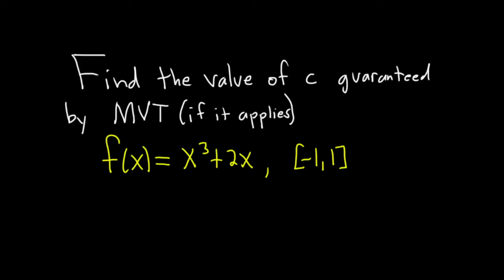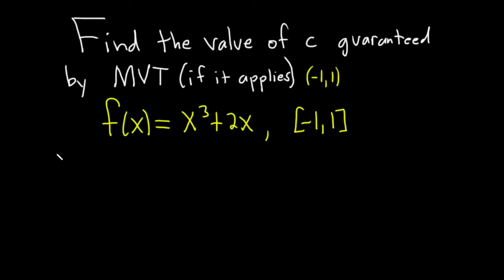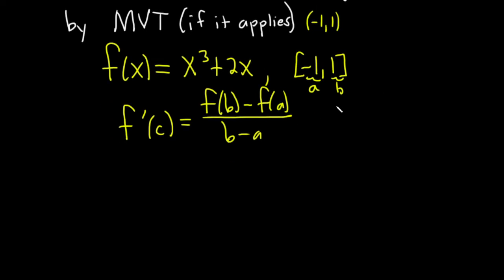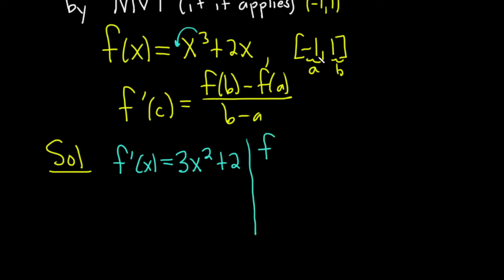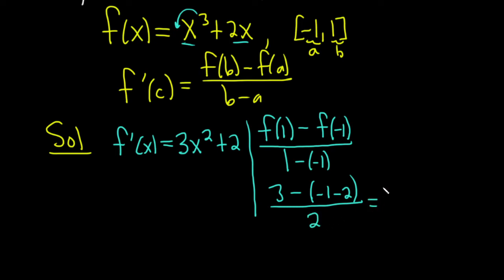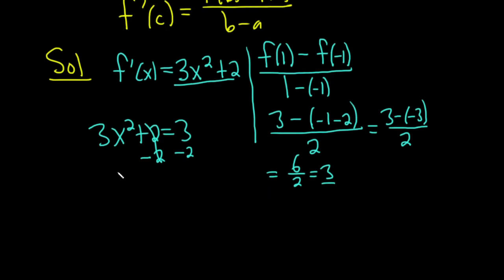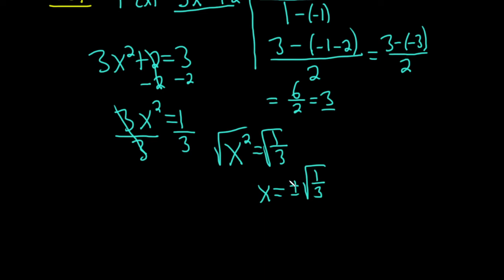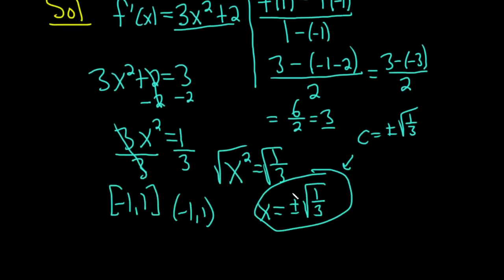Determine if the Mean Value Theorem Applies and if Does Find the Value of c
This is a calculus problem where we determine if the Mean Value Theorem applies. If it does, we find the value of c that is gauranteed to exist by the Mean Value Theorem. The example is with f(x) = x^3 + 2x on [-1 ,1].